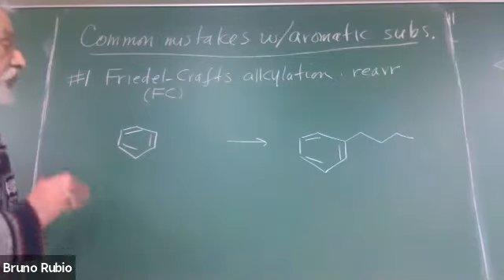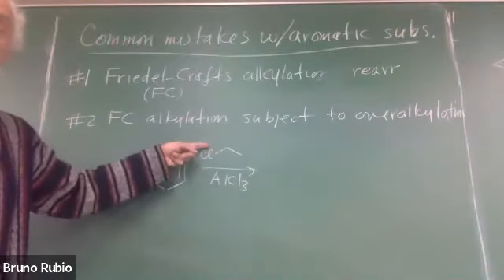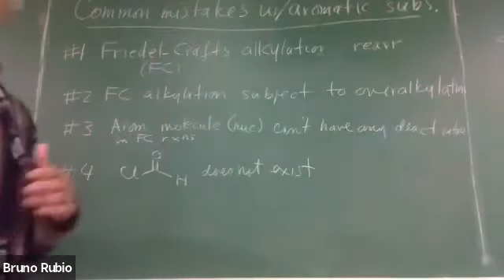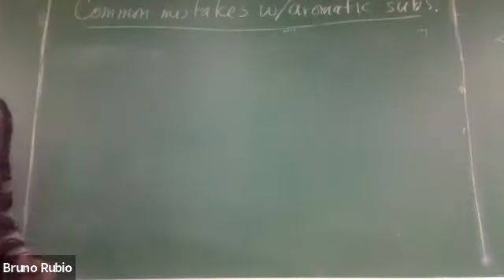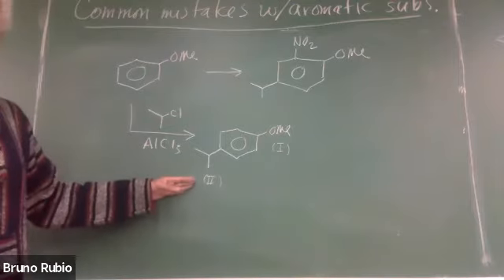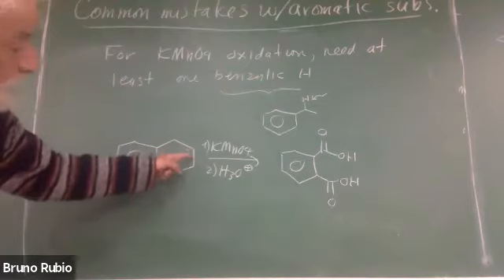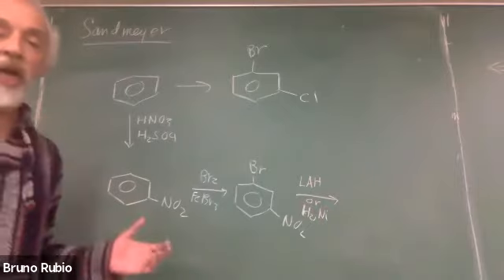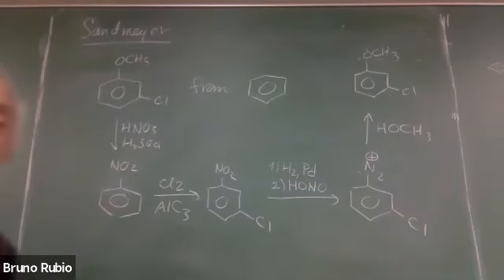CH 204 214 discussion 1May Sandmeyer reaction